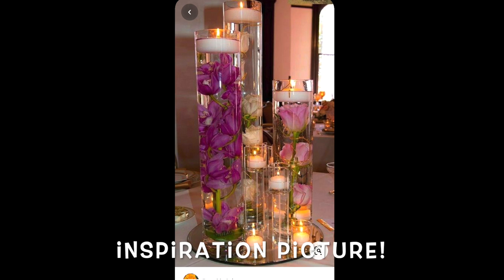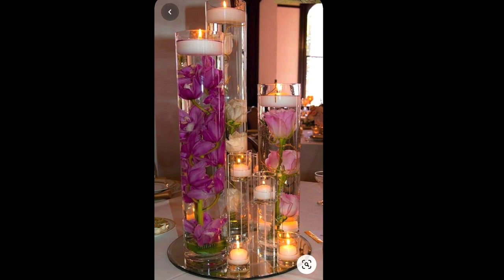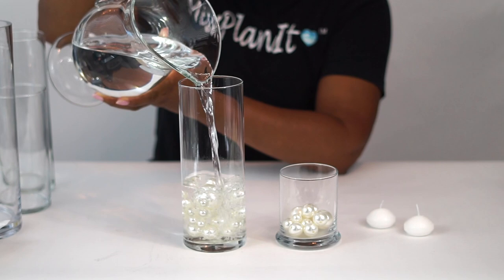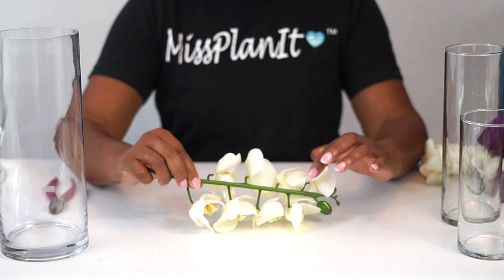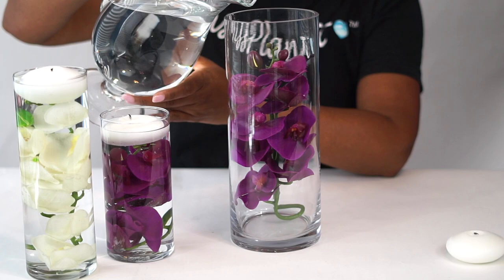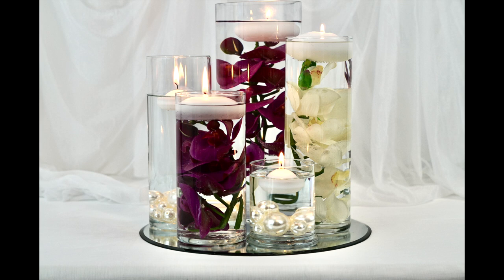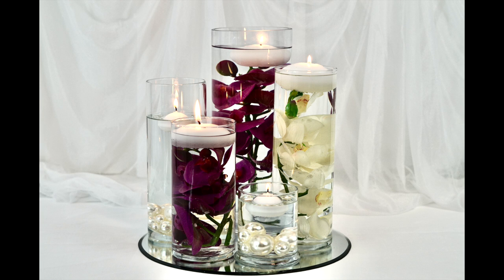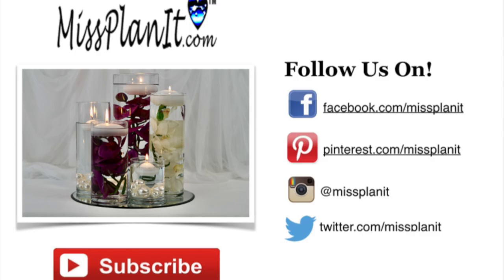Dollar Tree Inspired Floating Flower Wedding Centerpiece | Dollar Tree Wedding Decor |DIY Tutorial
Join us this week as we create this stunning wedding centerpiece with Dollar Tree products.  Always remember, when every penny counts, count on MissPlanIt!

2-Luminessence Unscented Floating Candles, 2-ct. Packs.
1-1.75" Floating Candles – Set of 20 White
1-Decorative Artificial Acrylic Gemstones, 3.45 oz. Bags
1-Eastland Glass Cylinder Vase Set of 3
1-Floral Mirror Round Bulk 12 Inches
1-Latex Single Stem Butterfly Orchid Branch White
1-Latex Phalaenopsis Orchid Rose Red

2-Luminessence Unscented Floating Candles, 2-ct. Packs.
1-1.75" Floating Candles – Set of 20 White
1-Decorative Artificial Acrylic Gemstones, 3.45 oz. Bags.
1-Rocks Glass Candleholders, 4 in.
1-Eastland Glass Cylinder Vase Set of 3
1-Floral Mirror Round Bulk 12 Inches
1-Latex Single Stem Butterfly Orchid Branch White
1-Latex Phalaenopsis Orchid Rose Red

THIS VIDEO CONTAINS AFFILIATE LINKS, MEANING I GET A COMMISSION IF YOU MAKE A PURCHASE THROUGH MY LINKS, AT NO COST TO YOU, PLEASE NOTE I ONLY RECOMMEND PRODUCTS I USE AND TRULY BELIEVE IN.